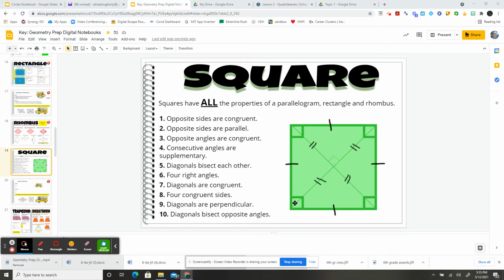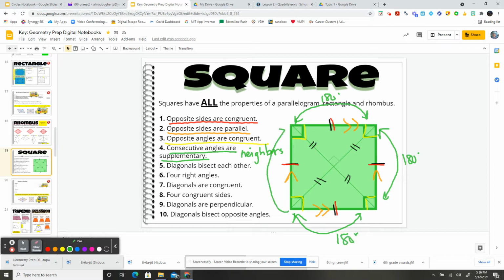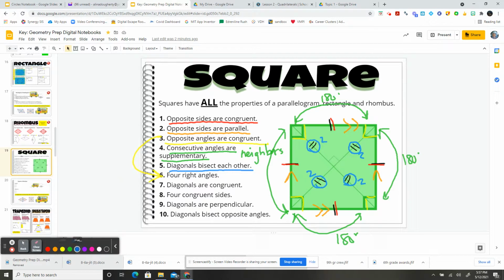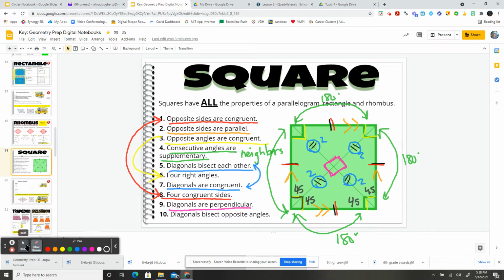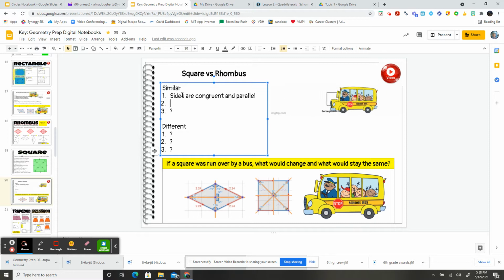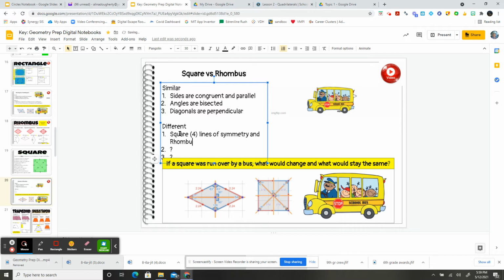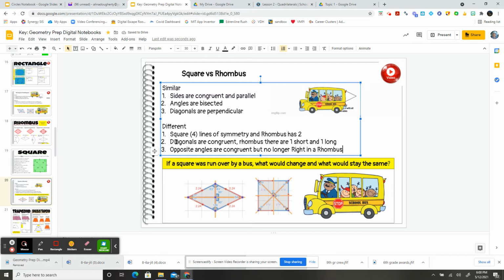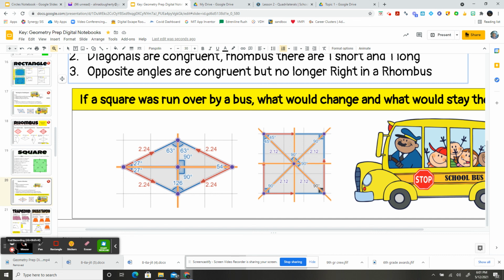Geo Prep L2 Slide 19-20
Square Attributes and compare to a rhombus.